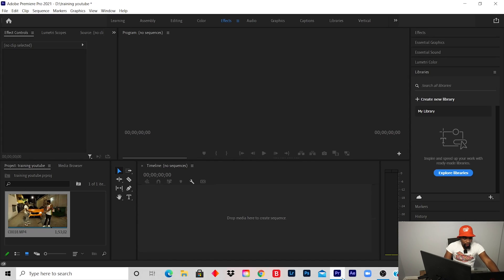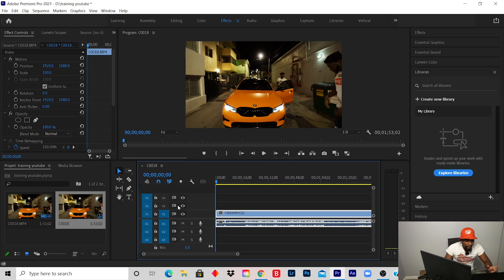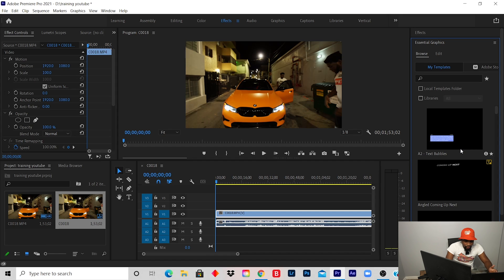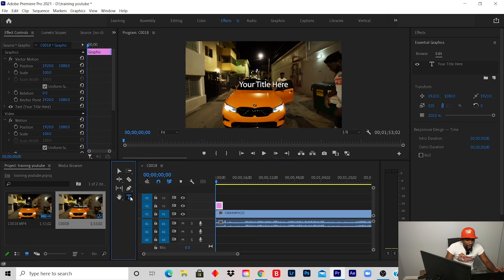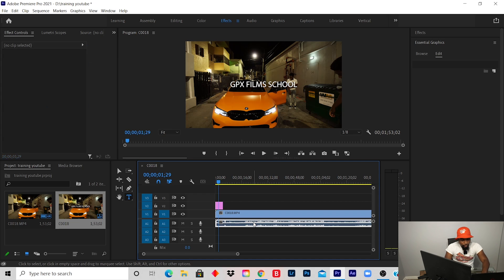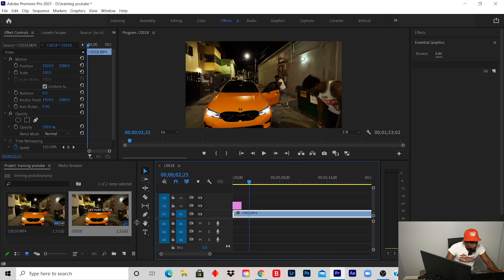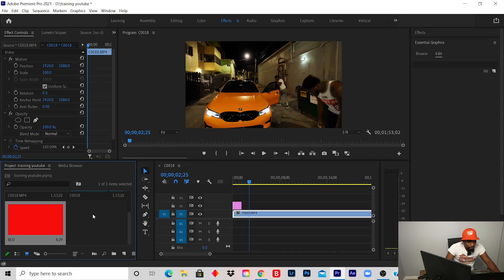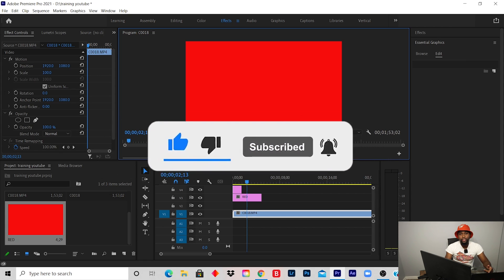How to add Text in Adobe Premiere Pro CC 2021